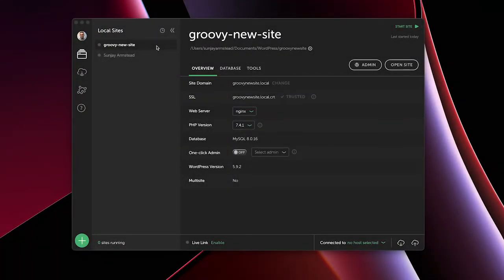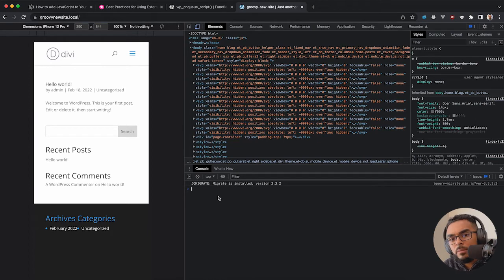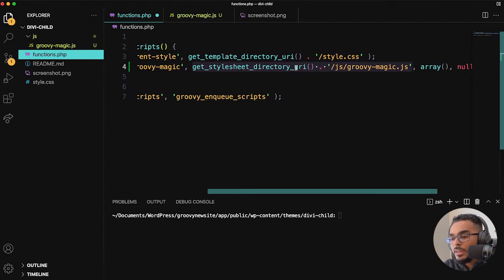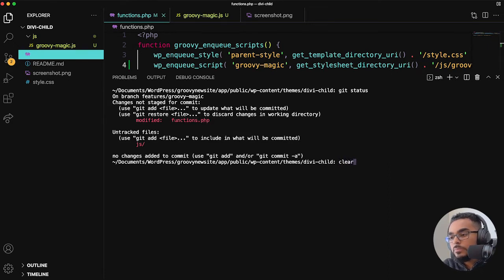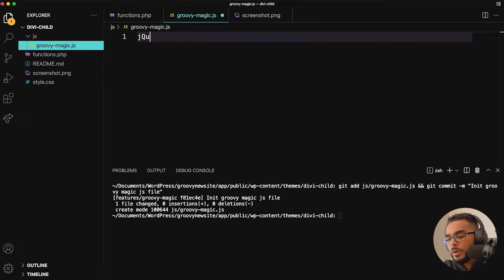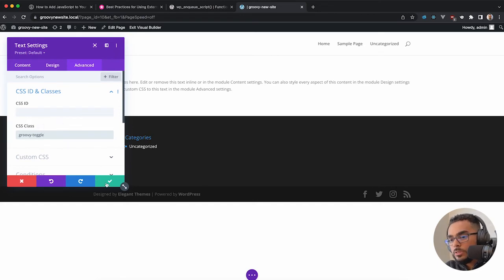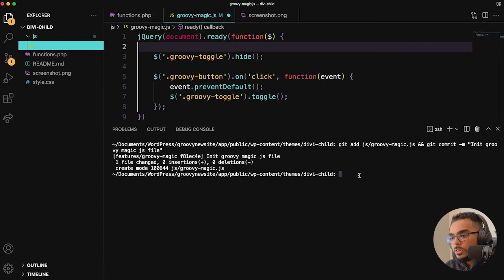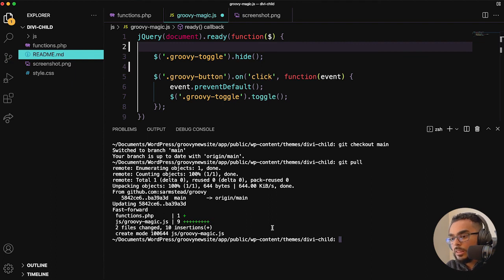How to Add JavaScript to Your WordPress Child Theme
How do you add JavaScript to your WordPress child theme? Simply enqueue it and use it! In this video I'll show you how.